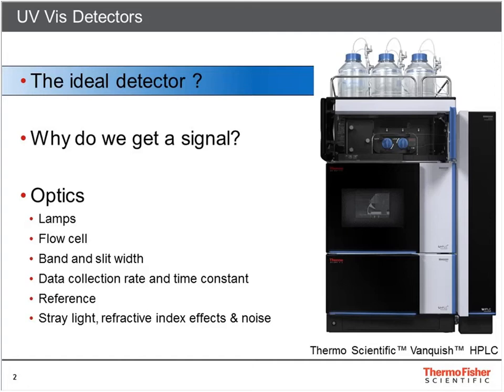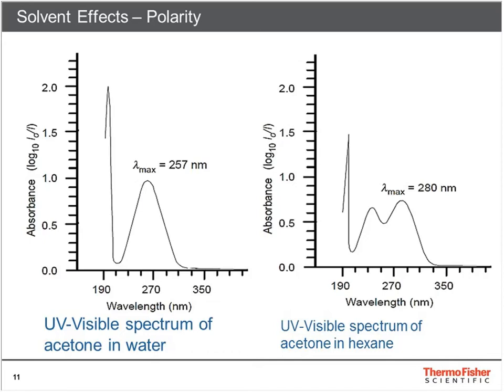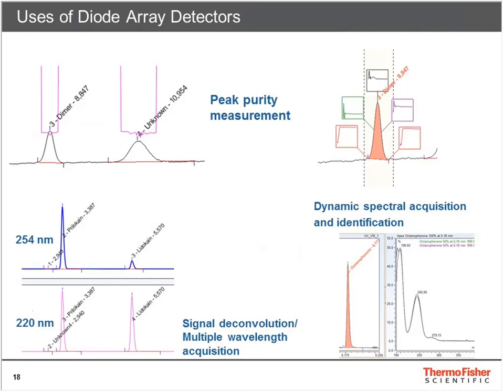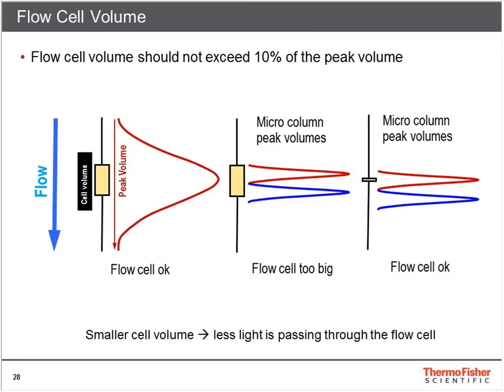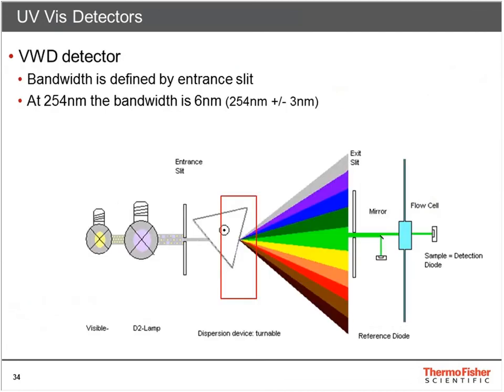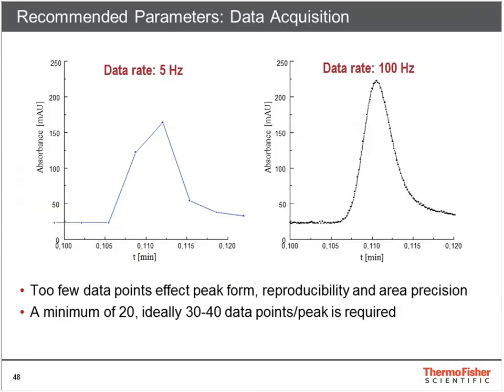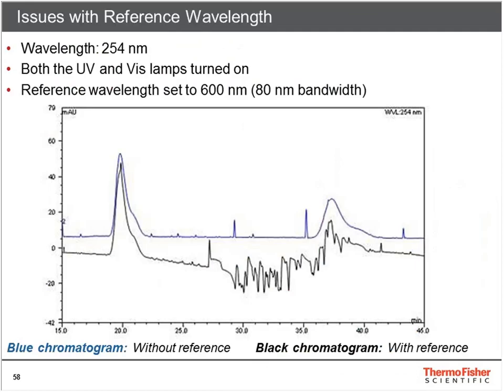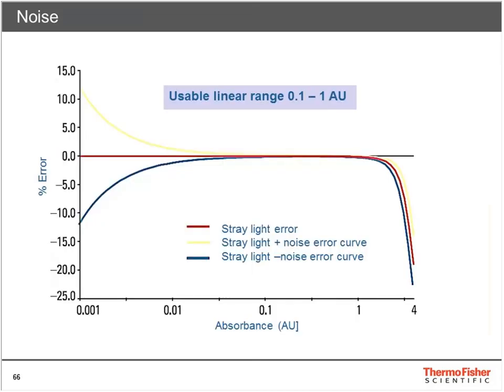Introduction to UV HPLC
Jan Pettersson, Thermo's Support Specialist, presents the UV detetction in HPLC. He focuses on optics, lamp, flow cell and shows the UV Spectras.